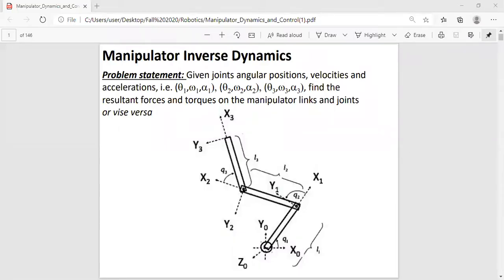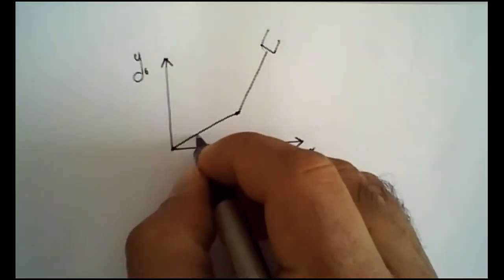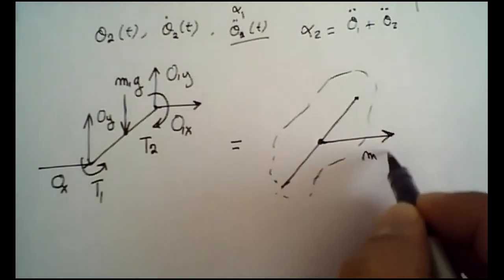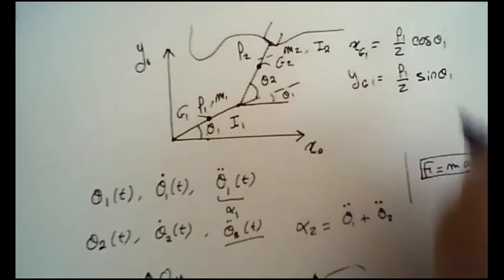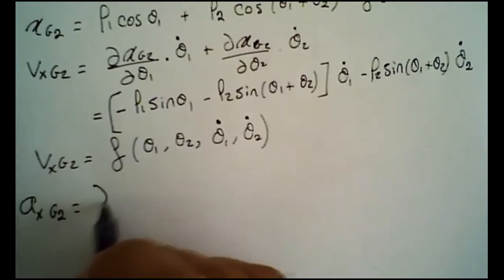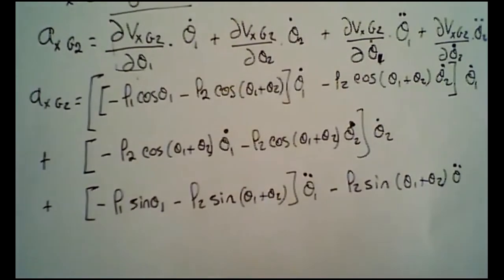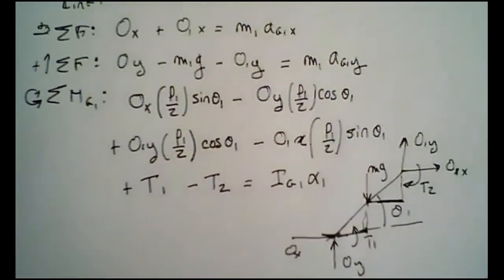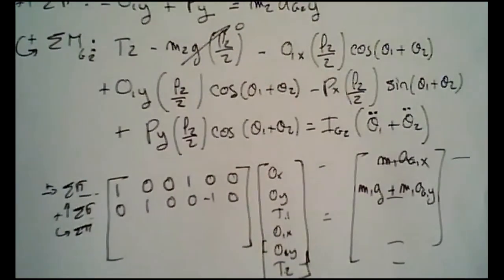Robot Inverse Dynamics